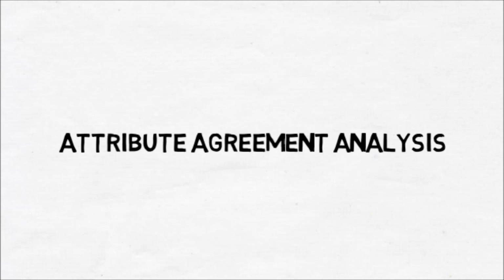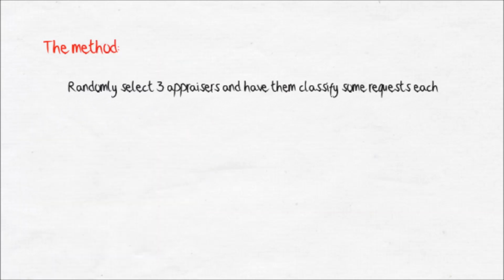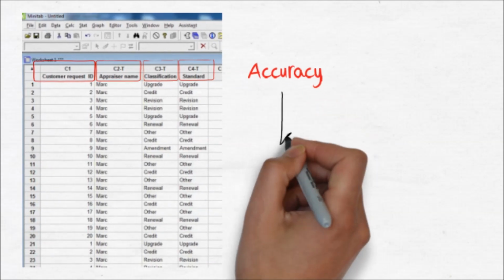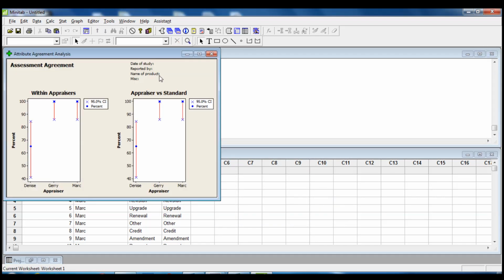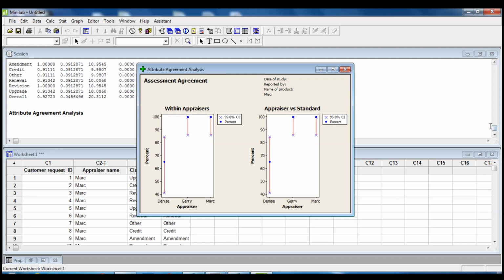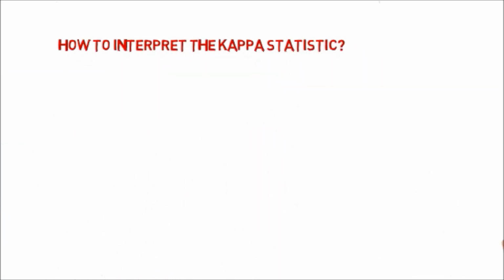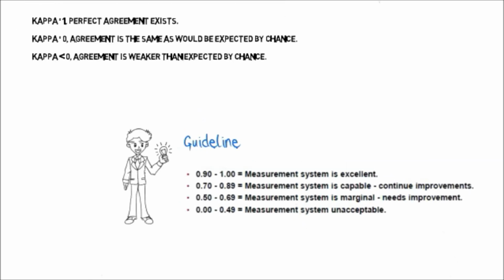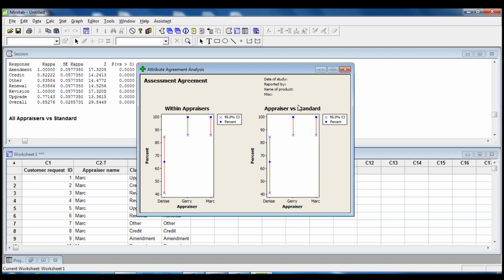Attribute Agreement Analysis - Nominal Data